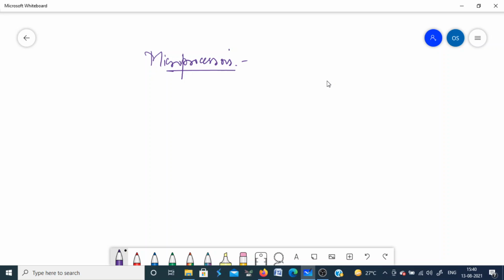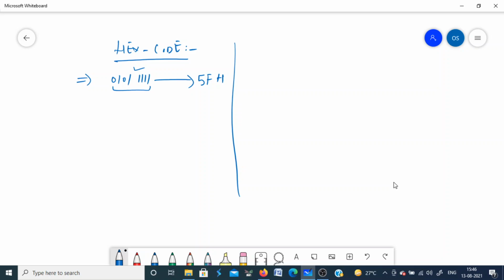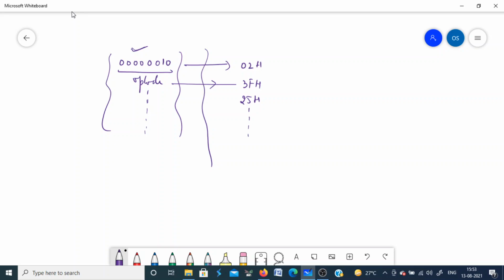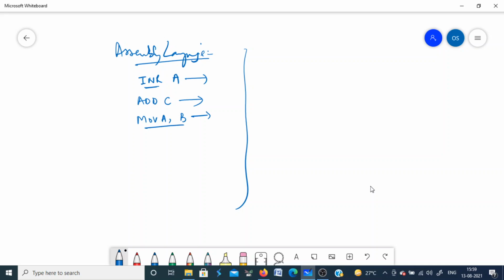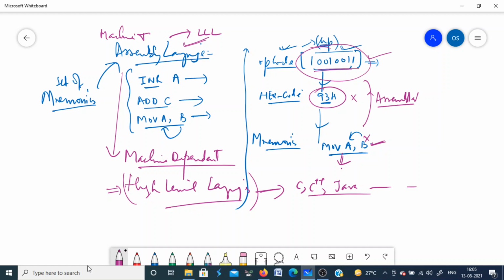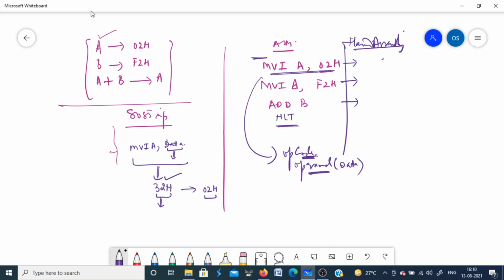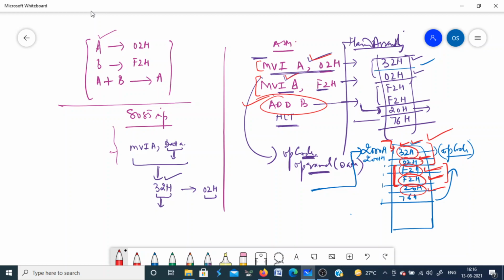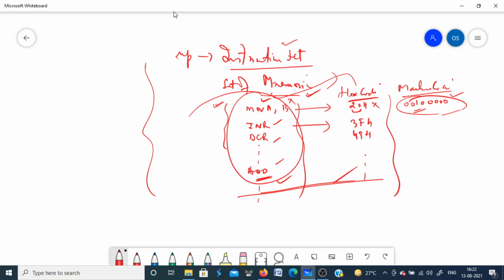Assembly and Machine language